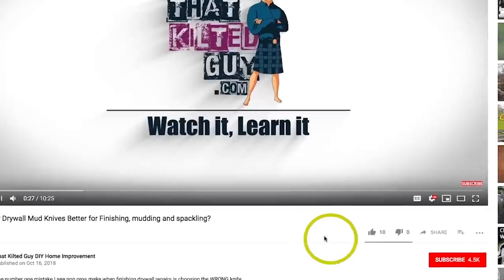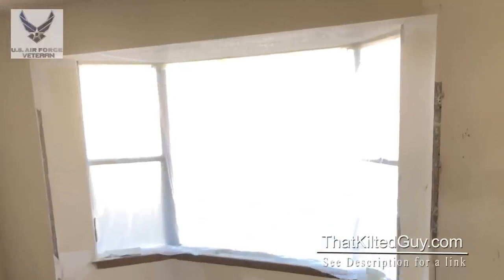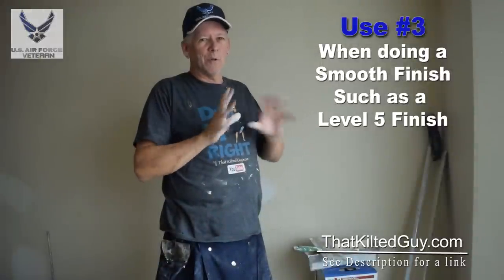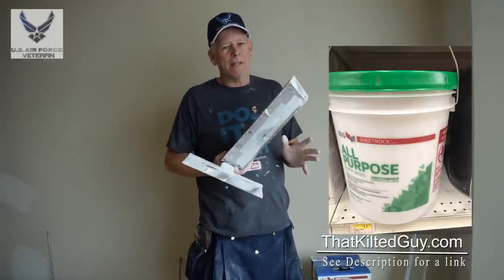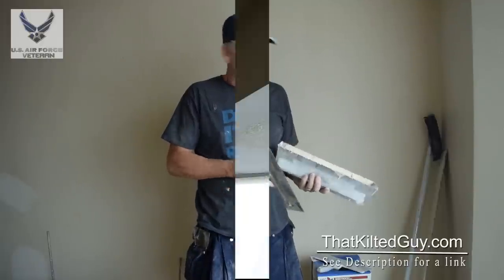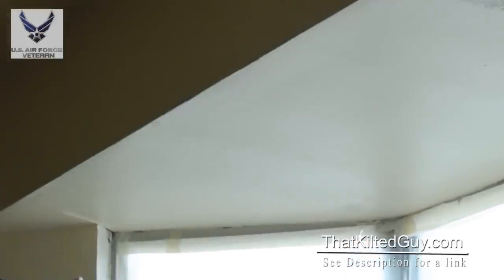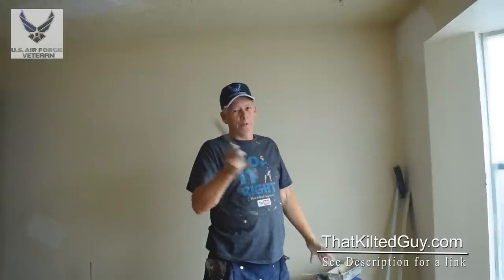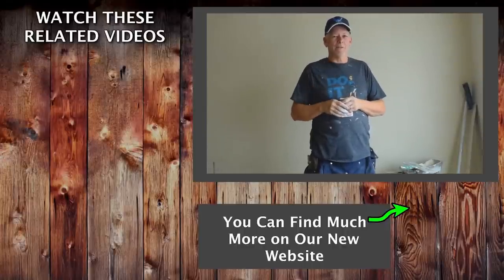Skim Coating Drywall to Smooth out Walls, Hide old Texture and Fix defects. Part 2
Learn how to apply a thick Skim coat of drywall mud or Joint Compound to a wall or ceiling to make an old texture go away, hide defects or to leave a totally smooth wall with no texture.  NOTE: Click 'SHOW MORE' below to open up the full description.

1- UNDERSTANDING DRYWALL MUDDING MATERIALS - ALL ABOUT Drywall joint compounds including ready mixed, Fast Setting (hot mud), all types of joint tapes, what goes with what, and what doesn't.  This is your complete resource for understanding drywall materials.

2- DRYWALL TAPING AND FINISHING FOR BEGINNERS - In this course you will learn how to choose and use the right materials.  You'll learn the mistakes that novices often make that leads to failure, and ugly workmanship.  I'll teach you how to do it right including all the little details like how to hold your tools right, how much pressure to  apply, and the mistakes to avoid.  You'll learn some simple repair techniques, as well as the basics of finishing new drywall.

🛒🛒🛒   SHOPPING LINKS   🛒🛒🛒